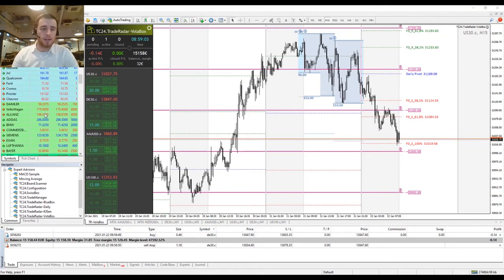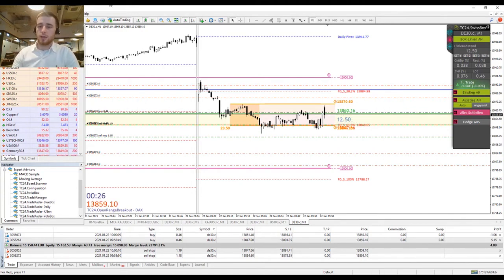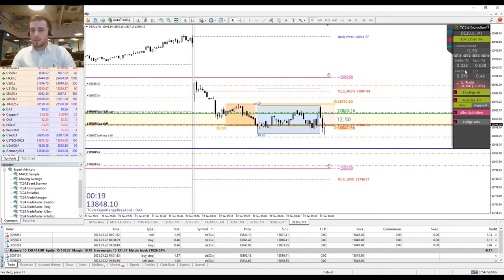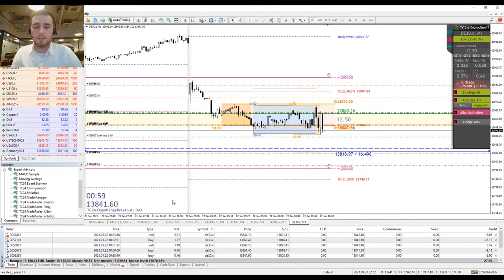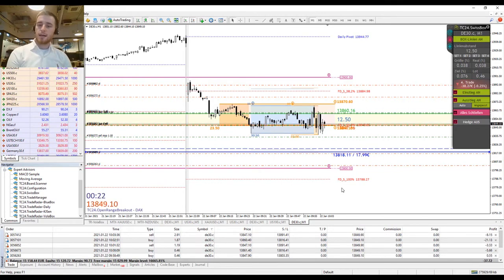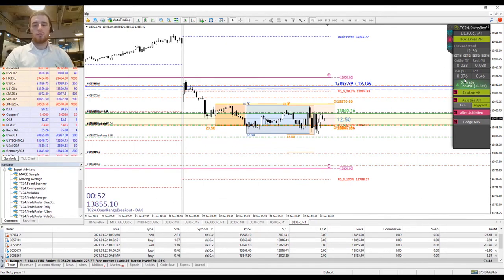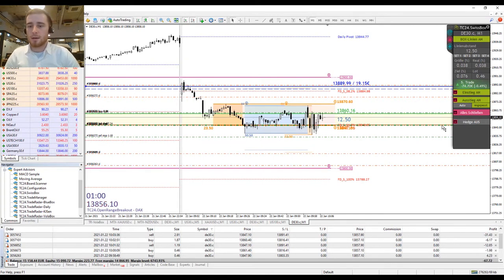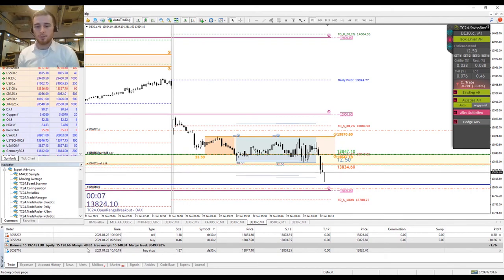Live Trading - Dax trading - 22nd January 2021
In this video we are doing some Live Dax trading to help you learn the skills for yourself.

Good luck for today!